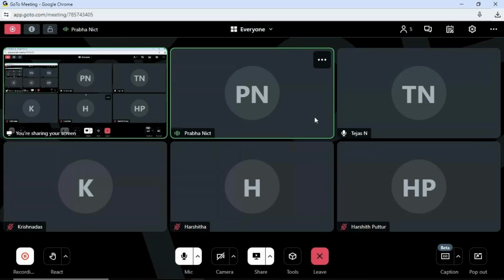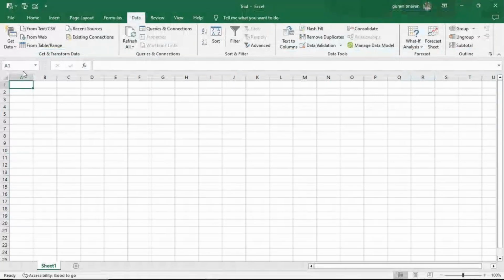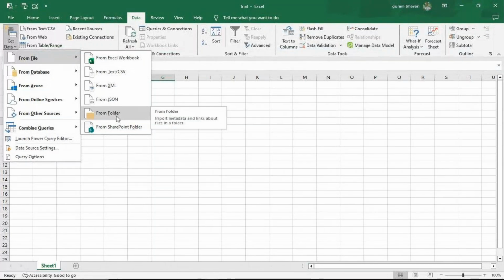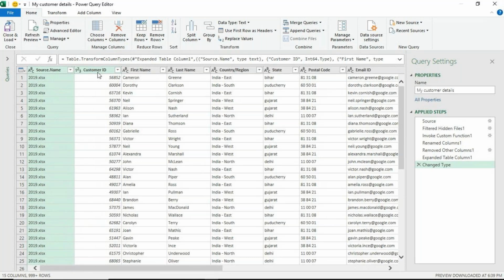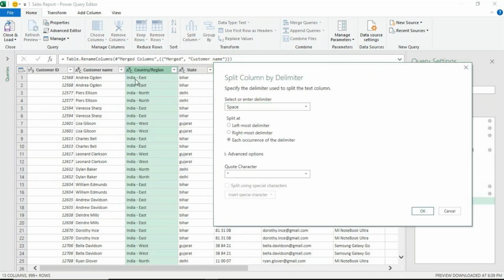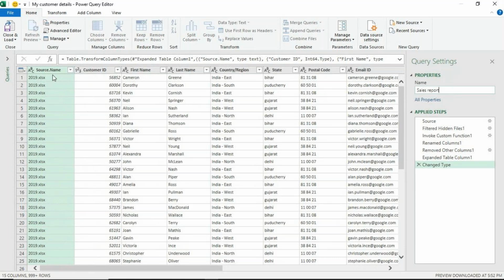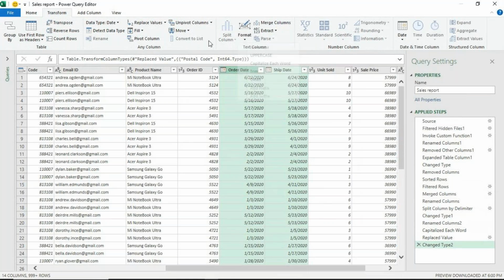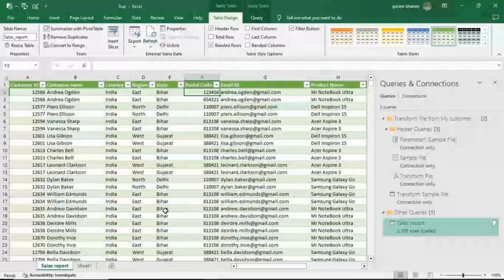Prabhavathi Advance Excel 16th